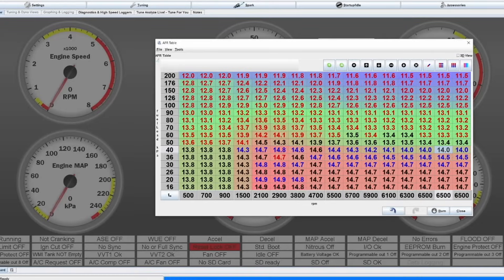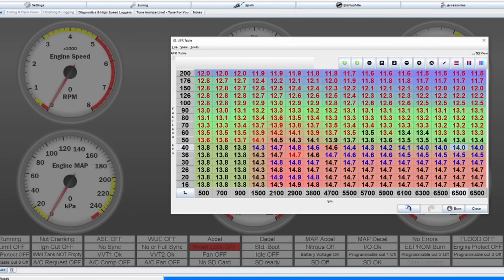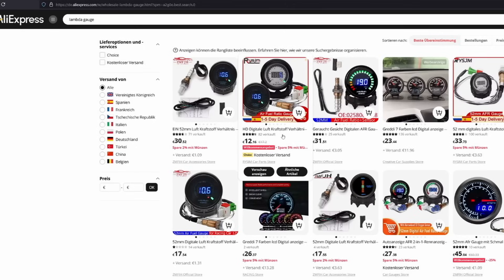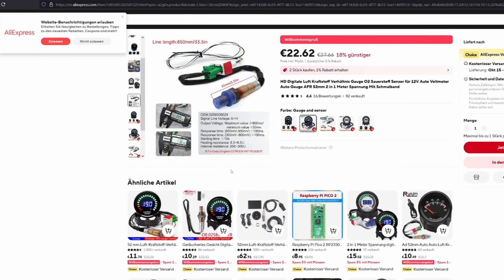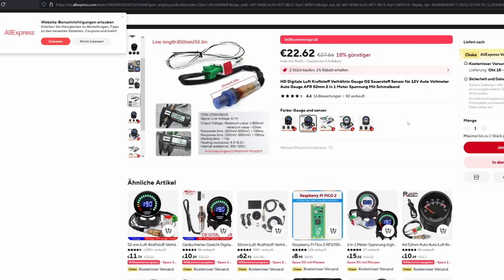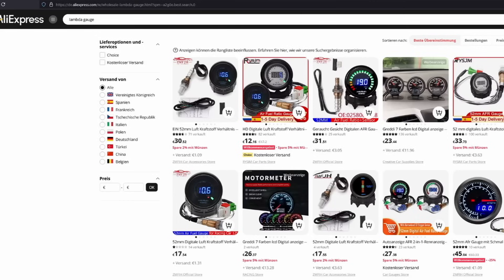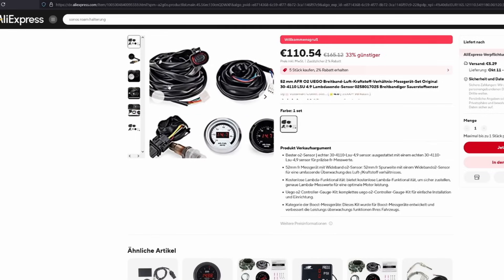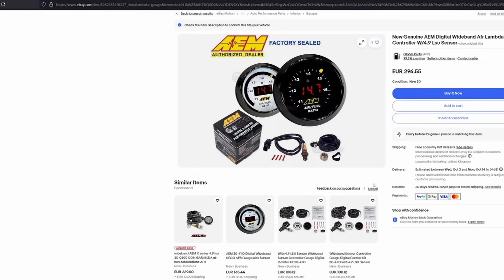Do 20$ AFR Gauges work? | Wideband Vs. Narrowband O2 Sensors and Gauges explained | Tuning explained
In this video i am explaining the difference between a wideband and narrowband oxigin sensor and therefore also cheap and expensive AFR gauges. While the ones you find on aliexpress for 20 bucks might work, they can only read accurate values close to Stoichometric or AFR 14.7 and anything that is below 14 and above 15 is going to be relatively vague.

Camera Gear:
Rode Videomic